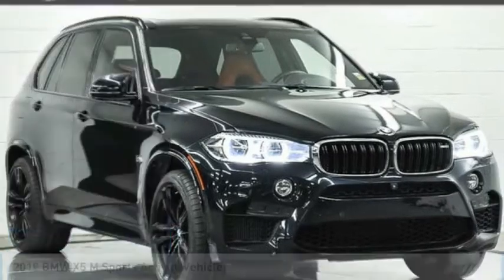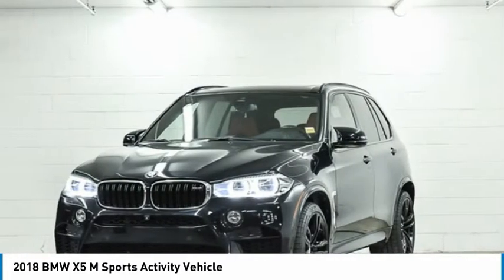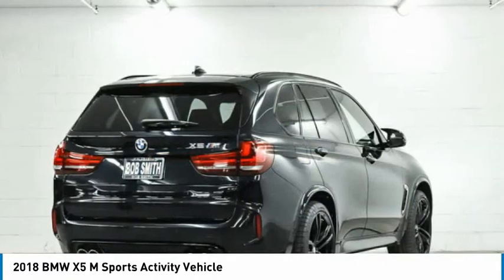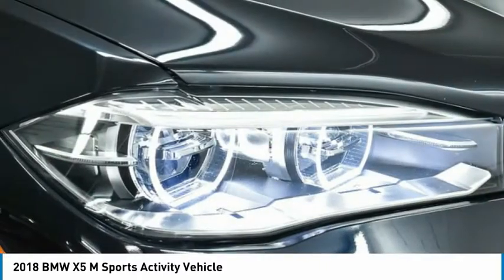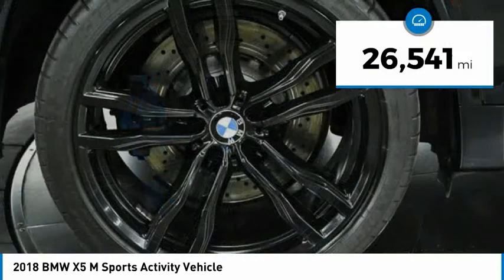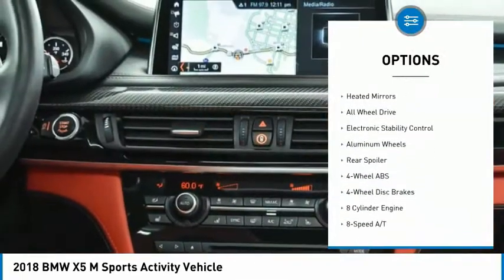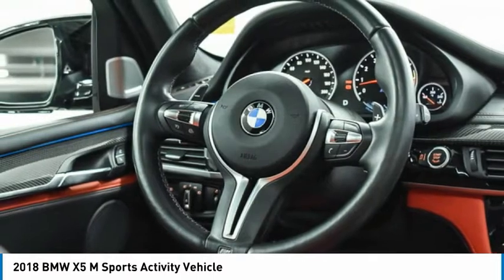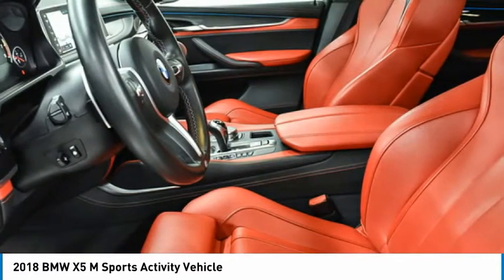2018 BMW X5 M 0Y83888L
2018 BMW X5 M Sports Activity Vehicle

24500 Calabasas Rd.

Shop Local. Explore Payments. Buy Online... X5 M Sports Activity Vehicle trim. Carbon Black Metallic exterior and Mugello Red Full Merino Leather interior, ONLY 26,541 Miles! Nav System, Moonroof, Heated Leather Seats, All Wheel Drive, Power Liftgate, Panoramic Roof, Turbo Charged Engine, BANG & OLUFSEN SOUND SYSTEM, APPLE CARPLAY COMPATIBILITY, Aluminum Wheels, EXECUTIVE PACKAGE. Chat with a live person online 24/7... br /br /KEY FEATURES INCLUDEbr /Panoramic Roof, Power Liftgate, Heated Leather Seats. Leather Seats, Rear Spoiler, Navigation, All Wheel Drive, Rear Air. br /br /OPTION PACKAGESbr /EXECUTIVE PACKAGE Parking Assistant, Lane Departure Warning, WiFi Hotspot, Active Driving Assistant, lane departure warning, forward collision warning, pedestrian warning and city collision mitigation, Speed Limit Info, Heated Rear Seats, Front Ventilated Seats, Adaptive Full LED Lights, Soft-Close Automatic Doors, Head-Up Display, Heated Steering Wheel, Automatic High Beams, Rear Manual Side Window Shades, Active Blind Spot Detection, Side & Top View Cameras, Wireless Charging, BANG & OLUFSEN SOUND SYSTEM, APPLE CARPLAY COMPATIBILITY. BMW X5 M Sports Activity Vehicle with Carbon Black Metallic exterior and Mugello Red Full Merino Leathe interior features a 8 Cylinder Engine with 567 HP at 6000 RPM*. br /br /VEHICLE REVIEWSbr /Not only is the interior warmly appealing, it provides abundant space for five adult occupants. Cargo space is plentiful, totaling 23 cubic feet with rear seatbacks up, expanding to 66 cubic feet when they're folded. -newCarTestDrive.com. Great Gas Mileage: 19 MPG Hwy. br /br /VISIT US TODAYbr /The staff at Bob Smith BMW is ready to help you purchase a new BMW or used car in Calabasas. When you visit our car dealership br /br /Horsepower calculations based on trim engine configuration. Fuel economy calculations based on original manufacturer data for trim engine configuration. Please confirm the accuracy of the included equipment by calling us prior to purchase. br /